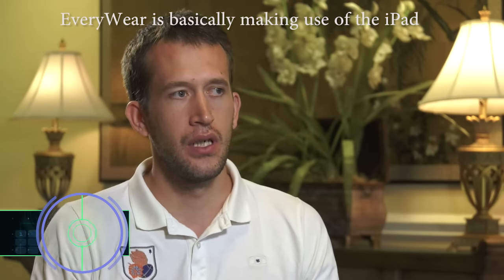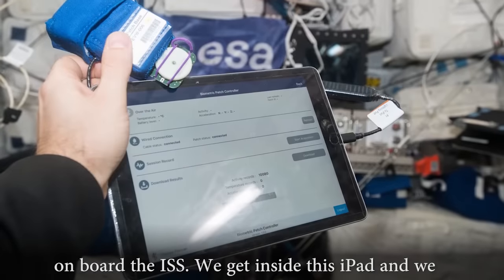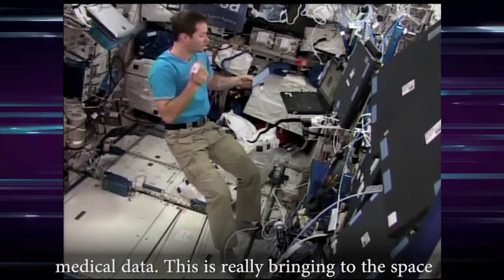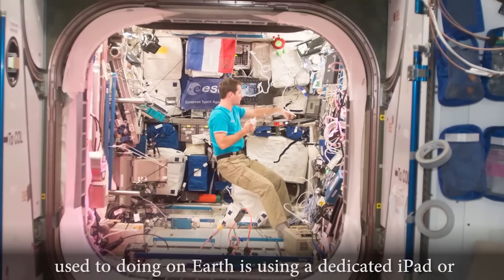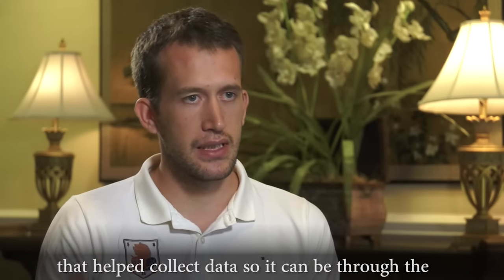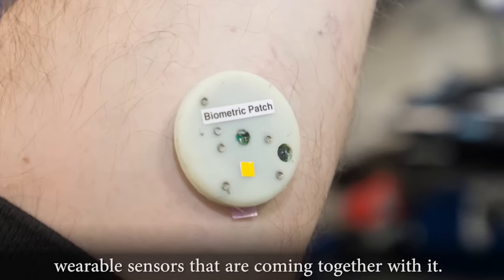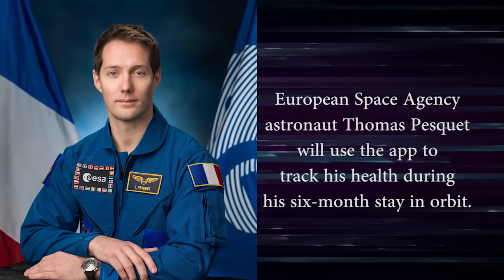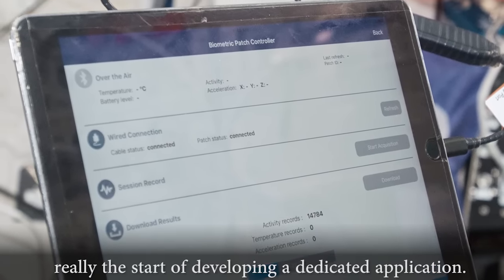EVERYWEAR in Space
Crew members on the International Space Station watch their health while in space just like they do when on Earth, but the wrist-worn technology they use in orbit is different from yours and mine.  Maurice Marnat, with the National Center for Space Studies in Toulouse, France, talks about the EVERYWEAR wearable sensors, and the iPad application used to easily download medical data from multiple experiments to scientists on the ground,  now being tried out in space by European Space Agency (ESA) astronaut Thomas Pesquet.